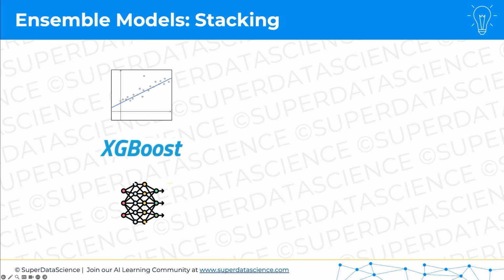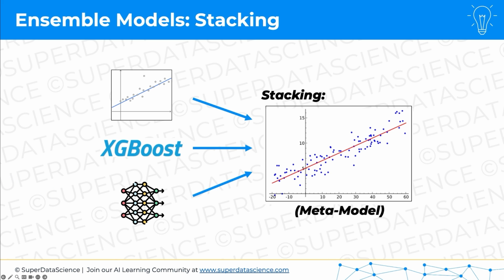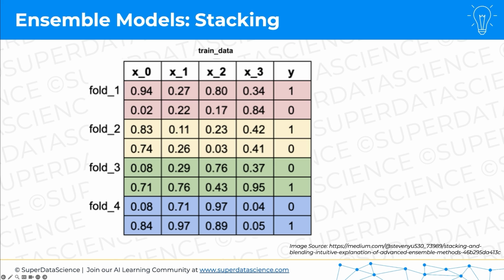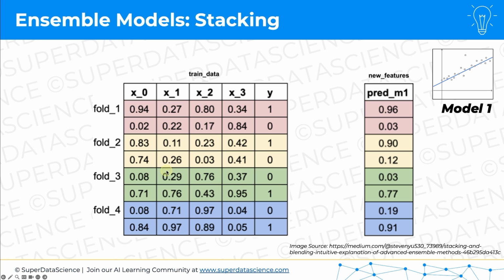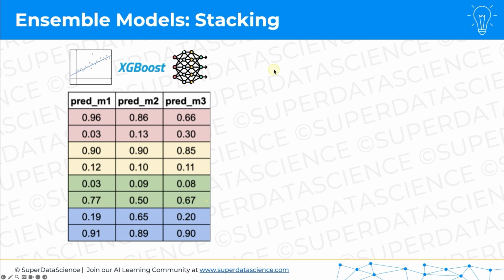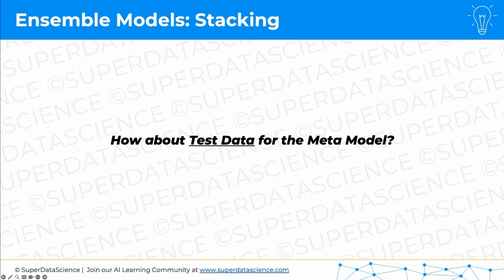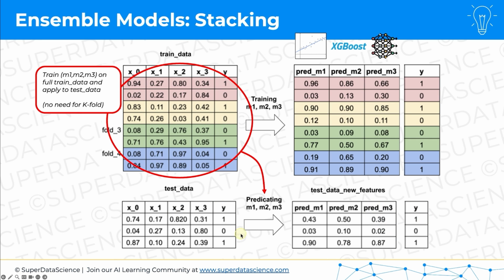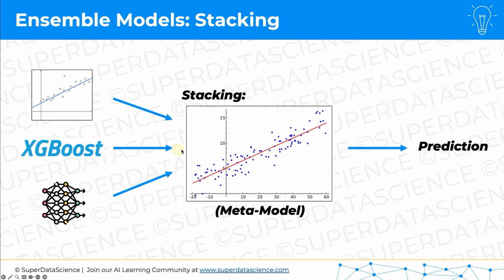The Power of Ensemble Learning: How to Use Stacking for Better Machine Learning Models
Stacking explained: how to combine models into one stronger predictor.